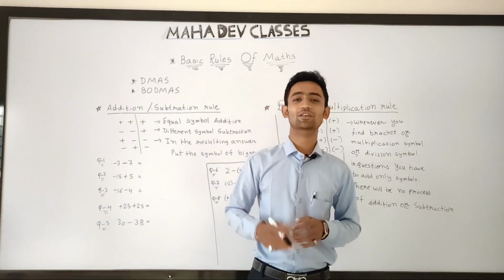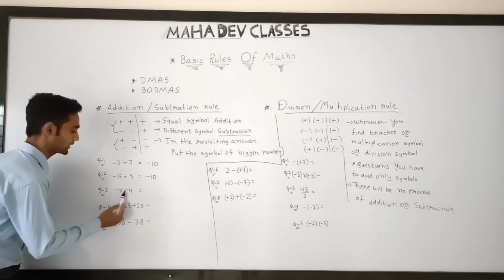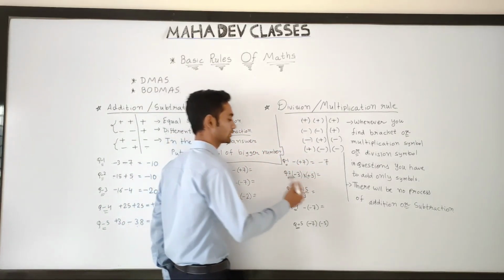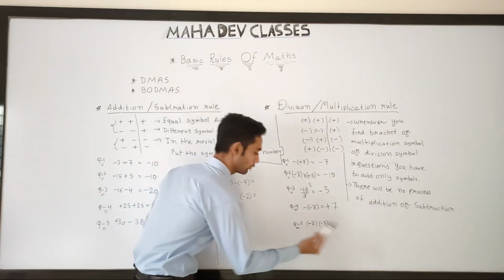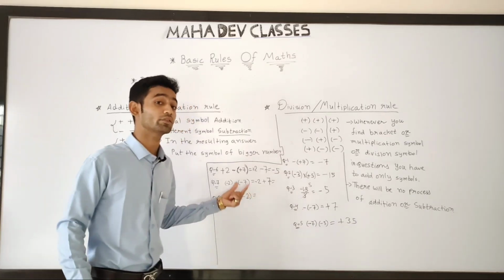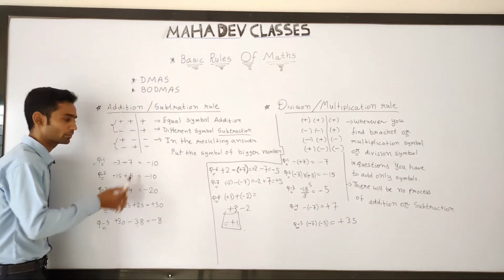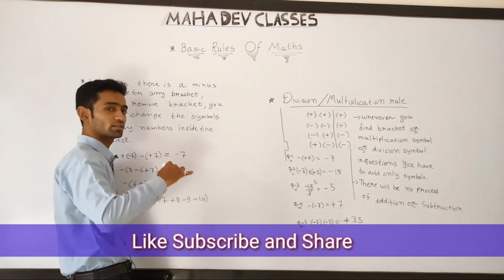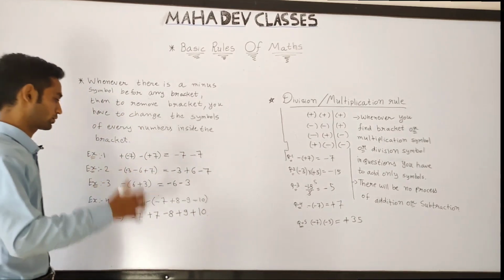Basic Rules Of Maths | Addition Subtraction Rule | Division Multiplication Rule | keval devaliya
basicmaths , Magic of maths પ્રથમથી પાયો પાયાથી પ્રથમ Keval Devaliya Mahadevclasses Veraval Education era Veraval,Somnath,Gir Somnath,Gujarat